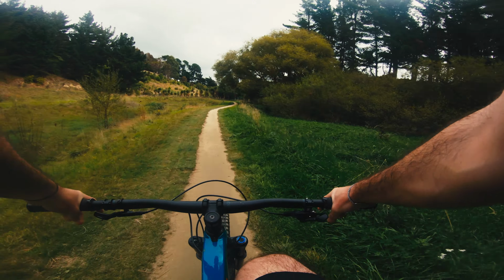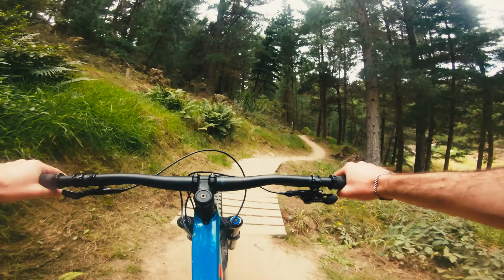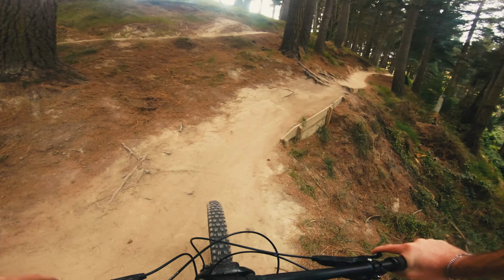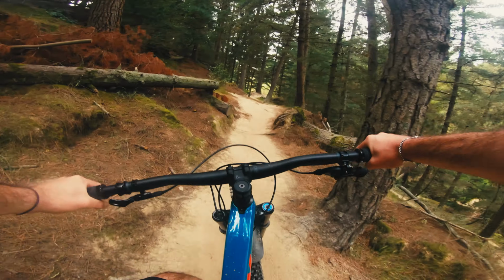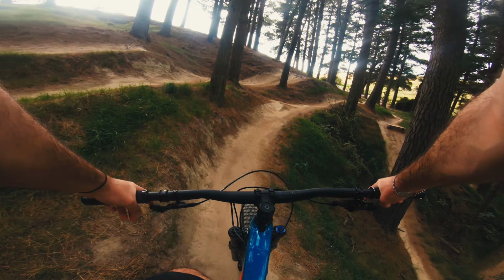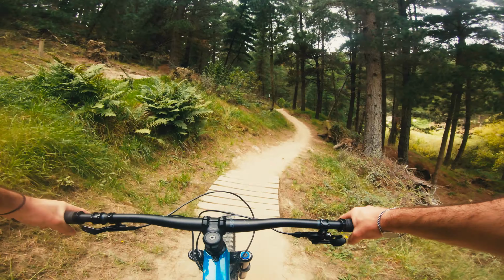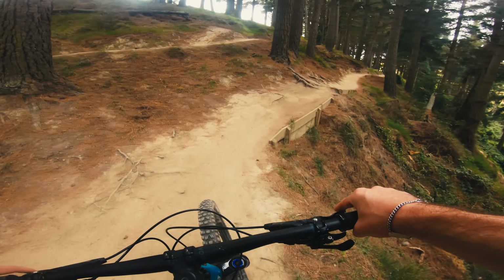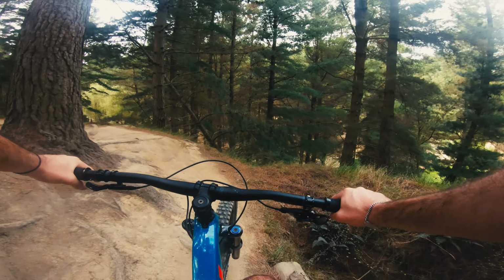Duncan's Trek Slash 8 // 6 Month Review and Season ending CRASH!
Warning: If you don't like watching crashes turn off the video before the last lap. It's a bit rough.

Duncan's back up in Tauranga for recovery and doing well but will be off the bike for up to 6 months. He still wanted to get out this 6 month review of the Trek Slash 8, and since then has ordered himself a new Slash that we will talk about when it arrives.

FOLLOW THE BOYS BEHIND THE BLUE SKY...